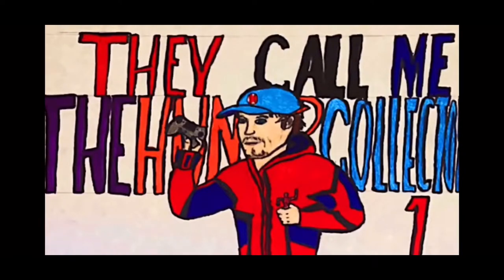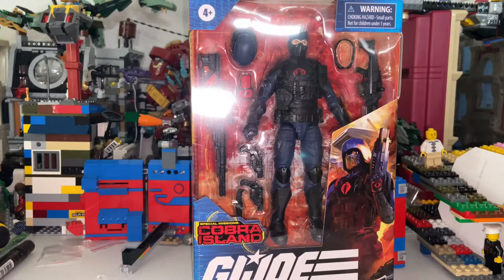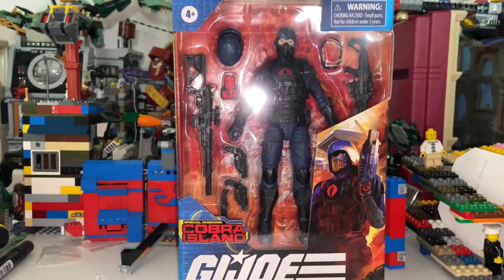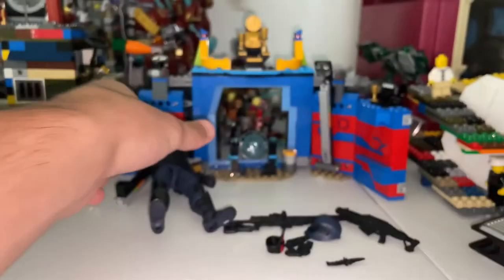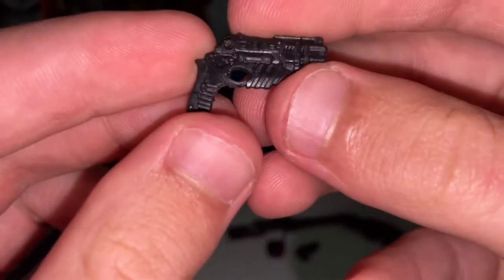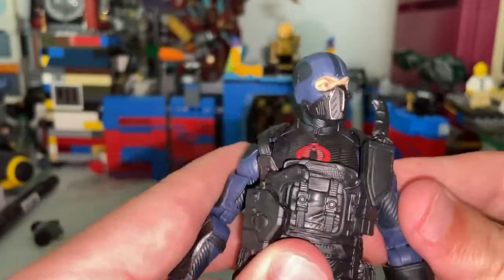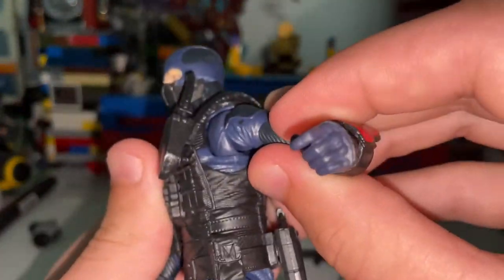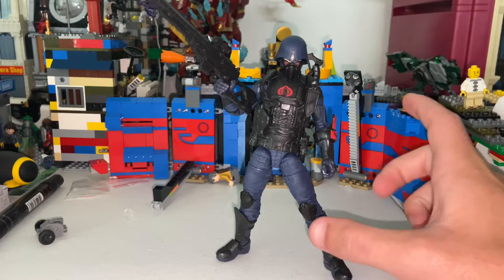G.I.JOE CLASSIFIED SERIES- Cobra Trooper Review